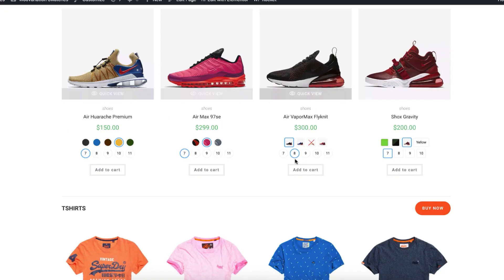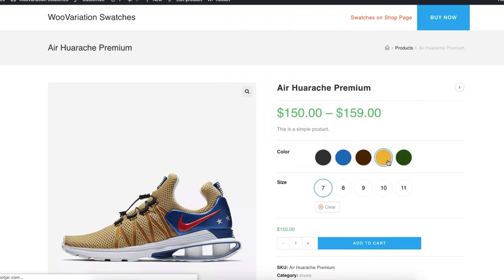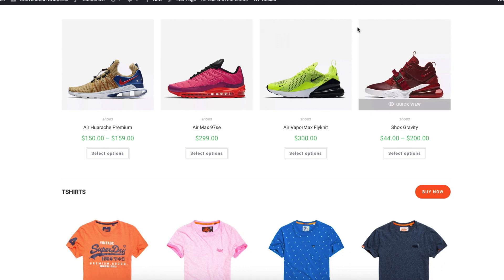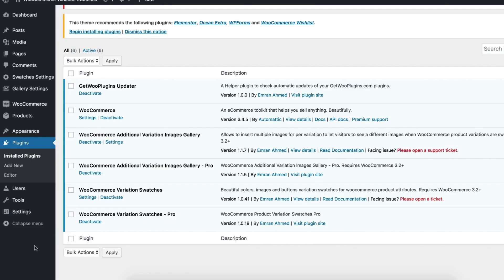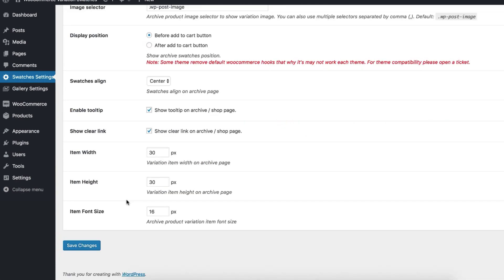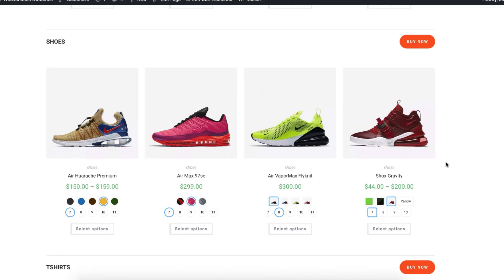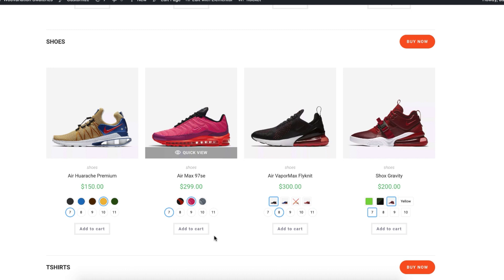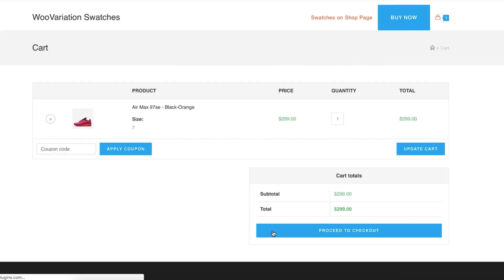How To Show WooCommerce Product Attribute Variations Swatches on the Shop / Category / Store Page